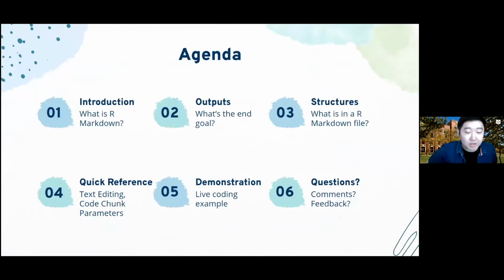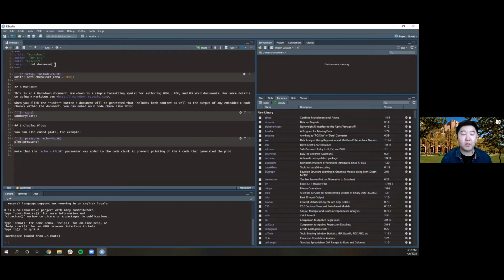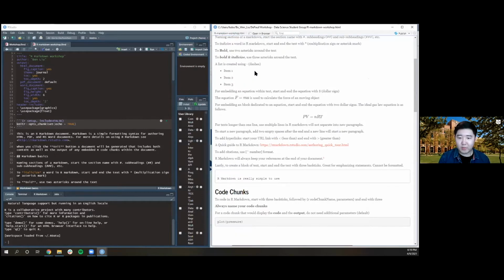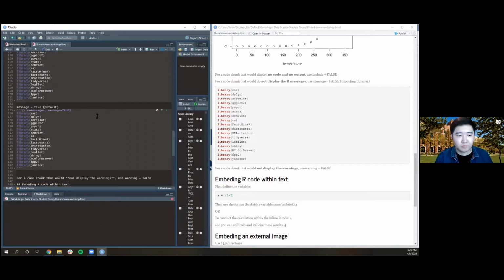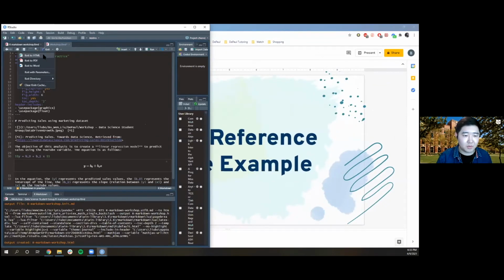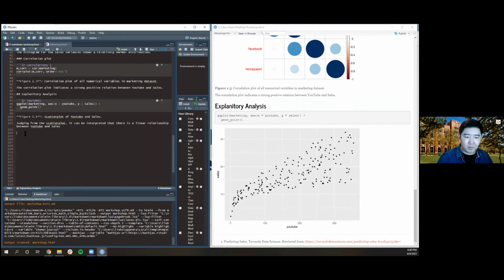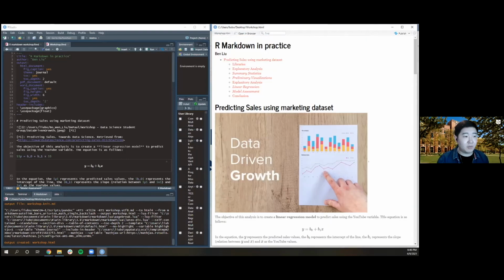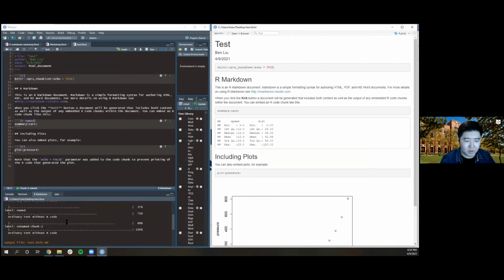DePaul Data Science: R Markdown Workshop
DePaul University's Data Science student organization hosted an R Markdown workshop in April 2021.